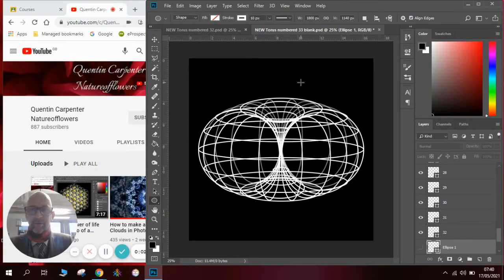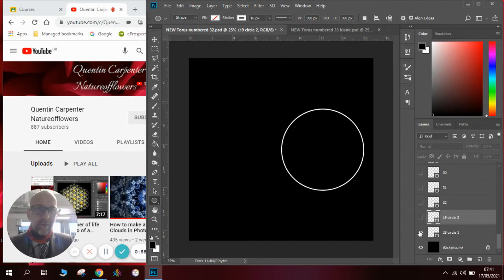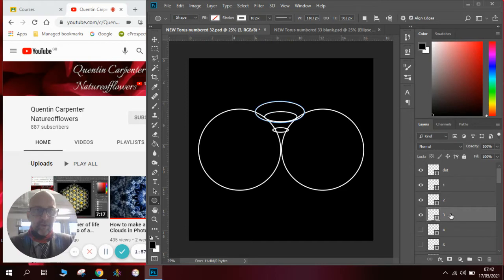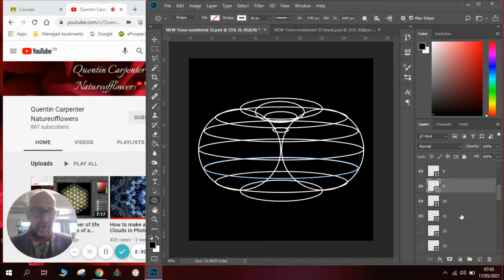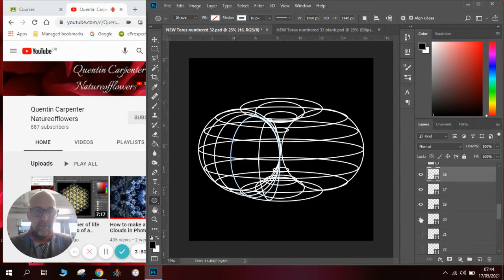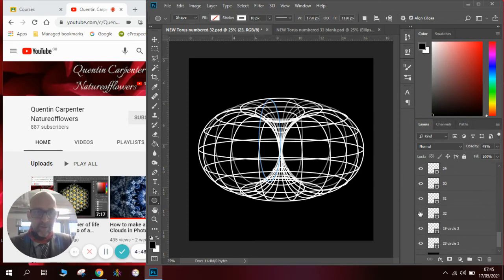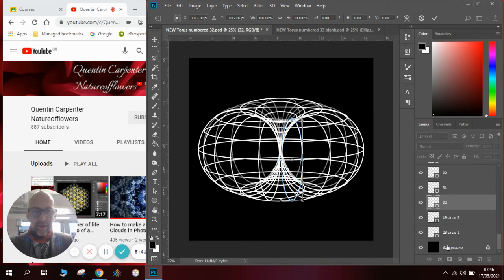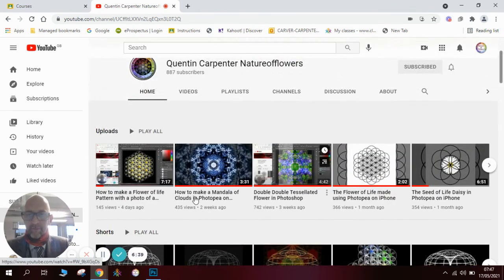How to make a Torus Shape in Photoshop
In this video you will see how to make the torus geometric shape in photoshop, using different shaped ellipses and circles.